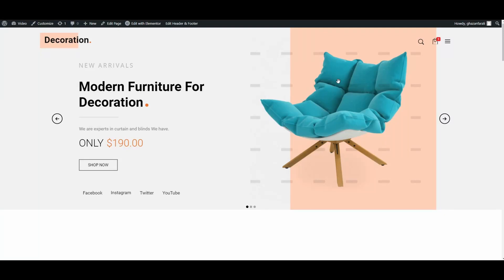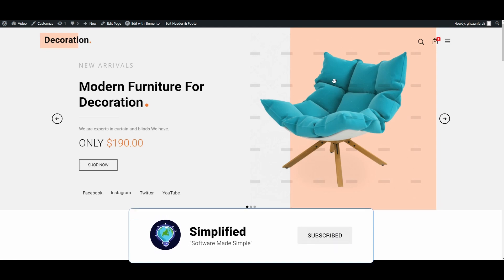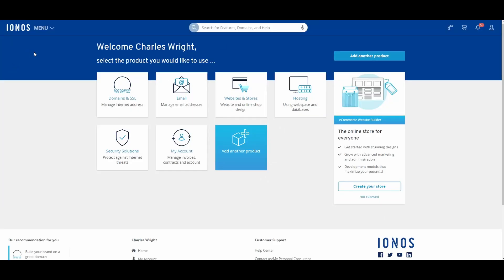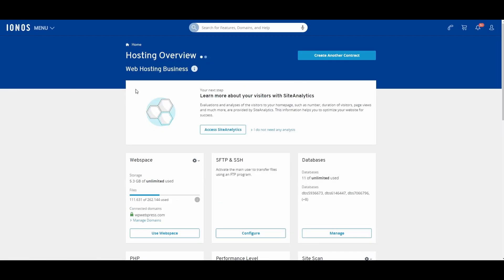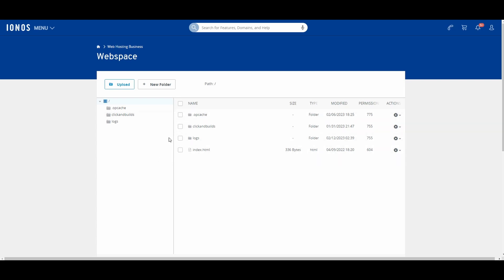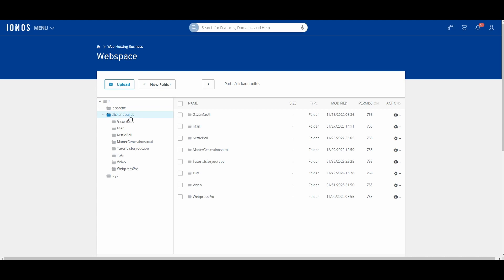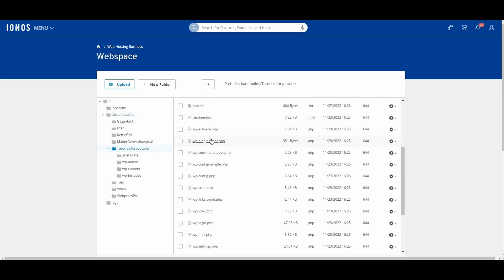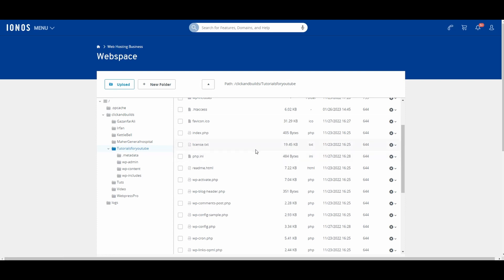WordPress: How To Check Error Log Files (2024) - [New Method]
In this video, we'll show you the latest and most efficient method on how to check error log files in WordPress (2023). If you're a website owner, it's crucial to stay on top of any errors that may occur on your site. By monitoring your error logs, you can quickly identify and resolve any issues that arise, ensuring your website runs smoothly and provides a seamless user experience for your visitors. In this step-by-step guide, we'll take you through the process of checking your WordPress error logs and provide you with some helpful tips to keep your site running smoothly.